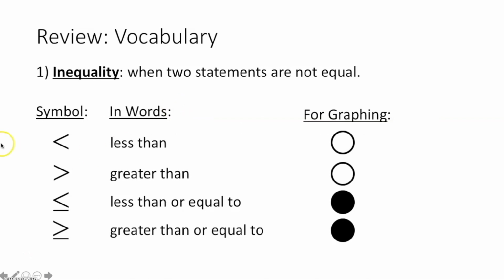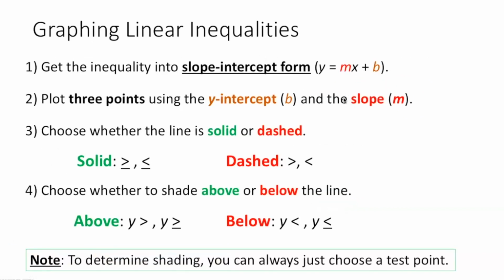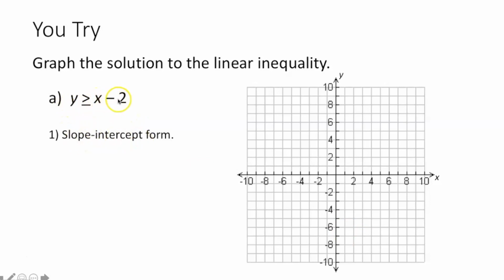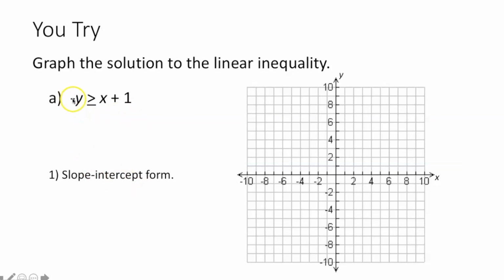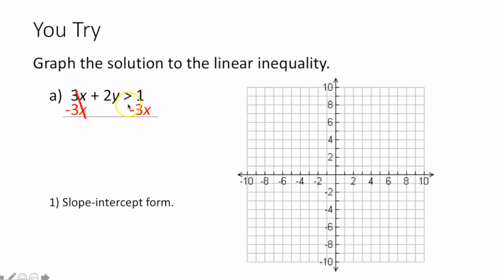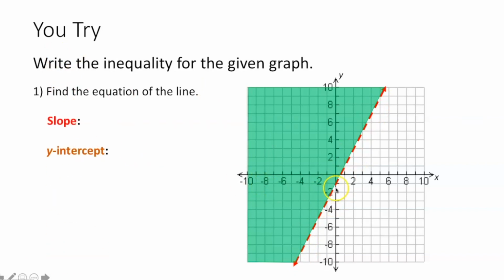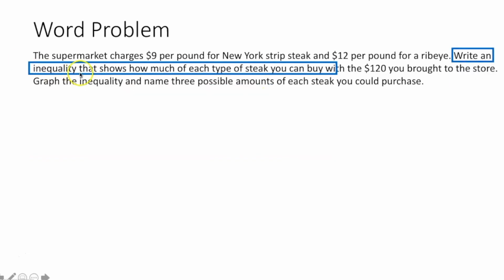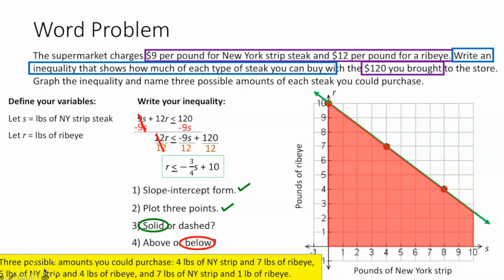Algebra: Solving and Graphing Linear Inequalities (6-5)